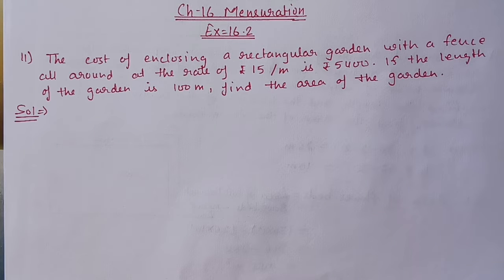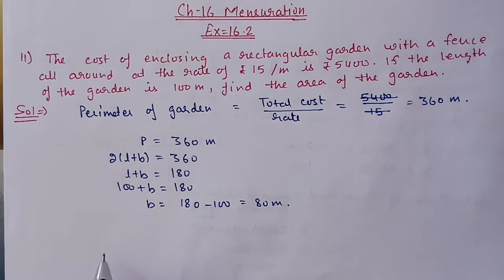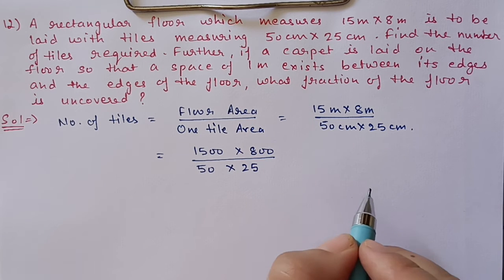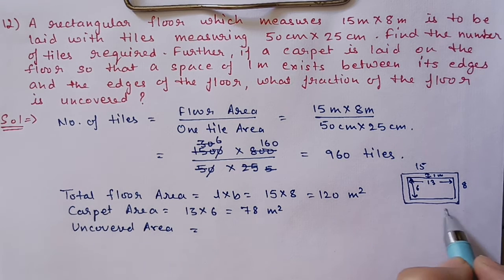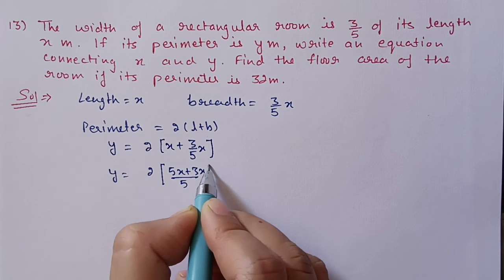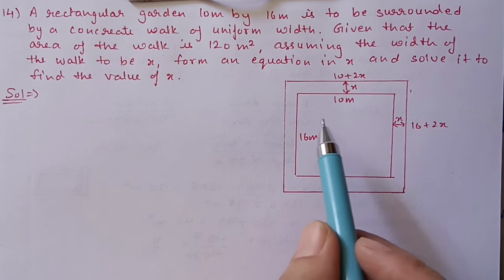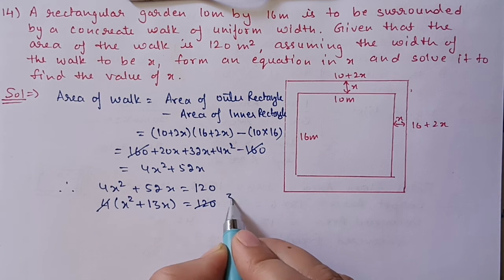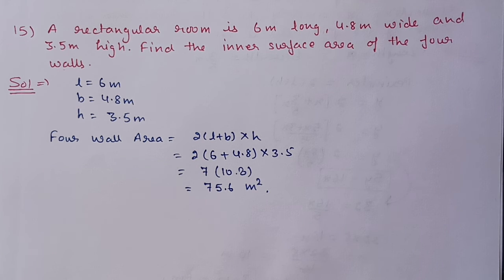Class 9th ICSE Math Ch 16 Mensuration Ex 16.2 Qus 11 to 16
Ch 16 Mensuration Ex 16.2
Qus 11 to 16